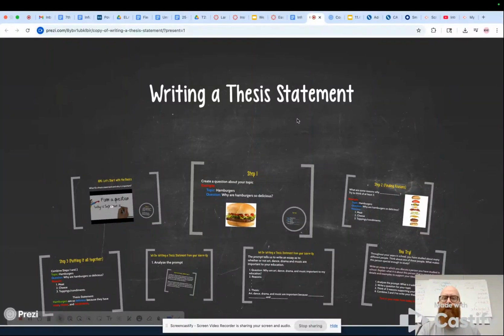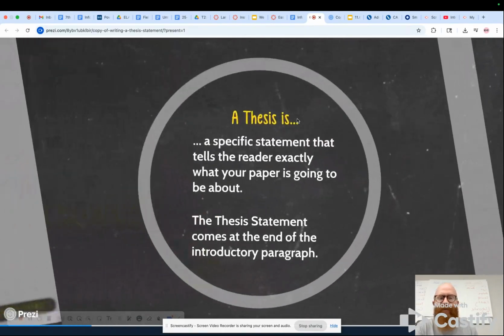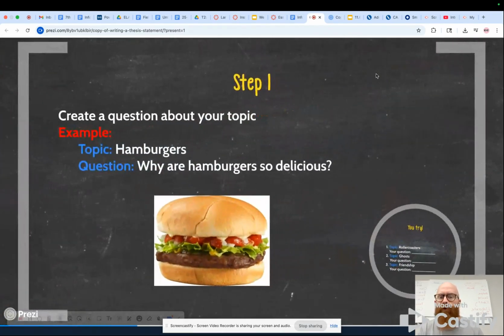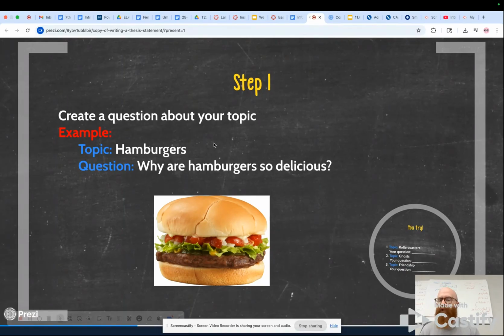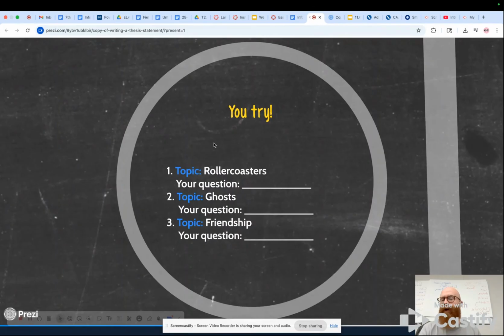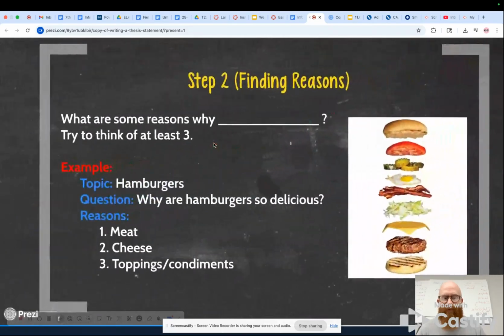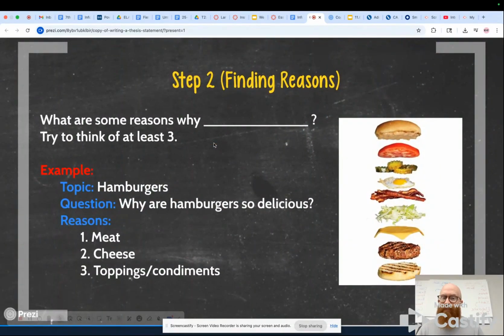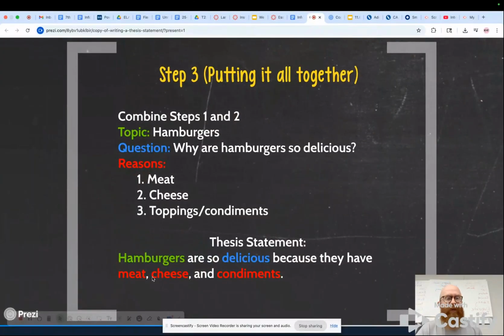Writing a Thesis Statement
Here is a video on how to write a thesis statement